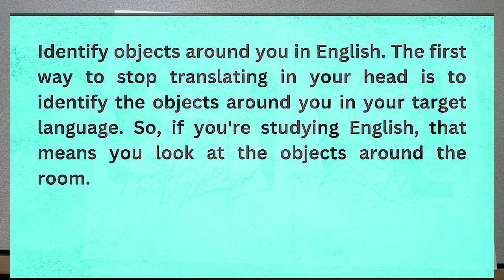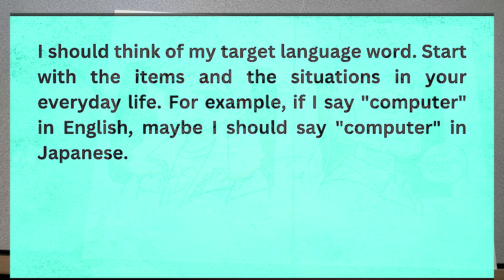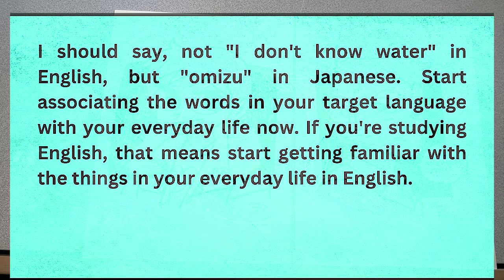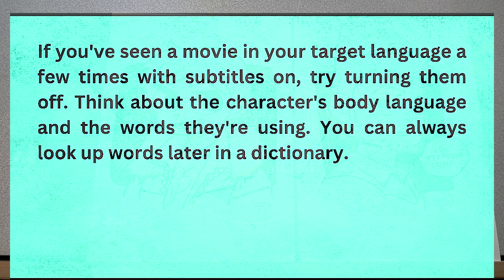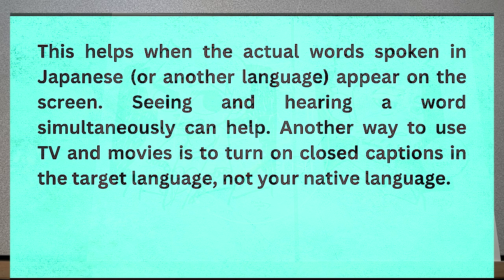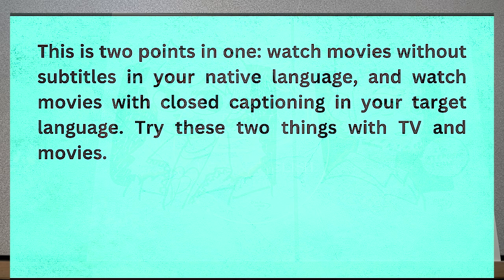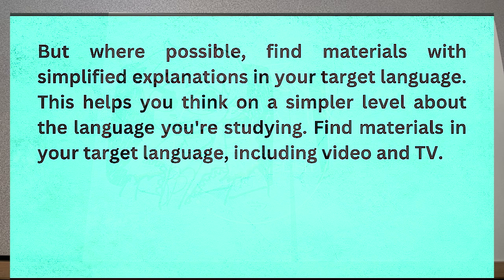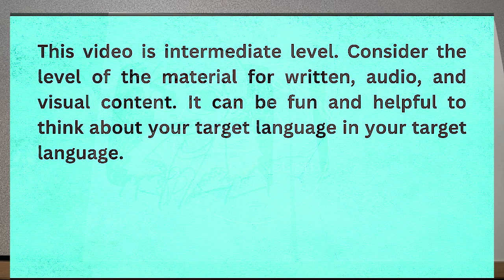How to stop translating in your head Graded Reader Learn English Why You Must Read Lear